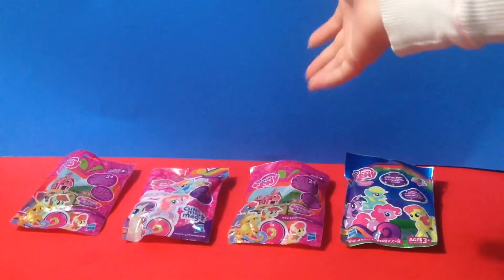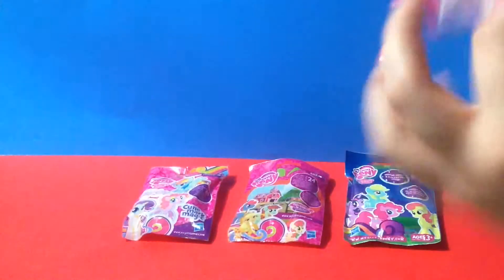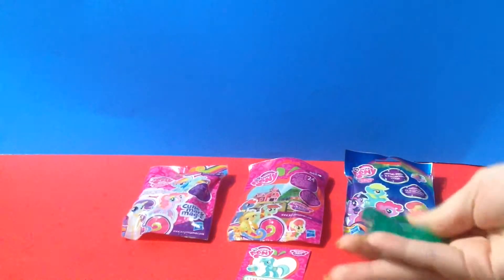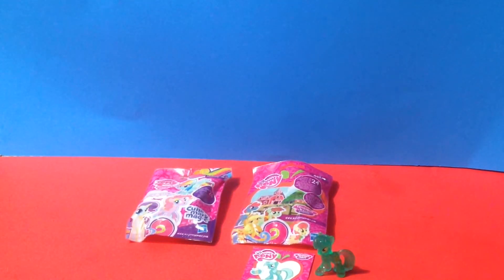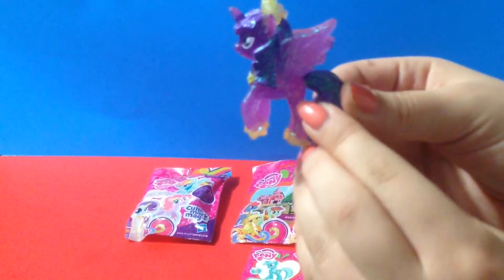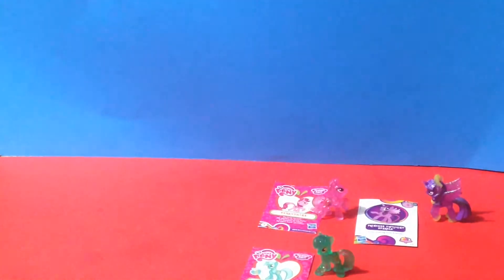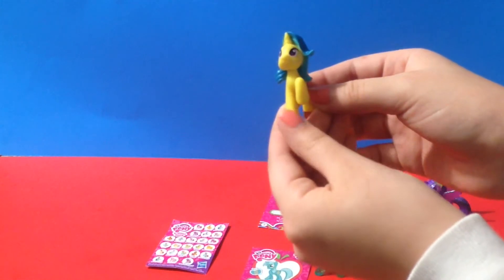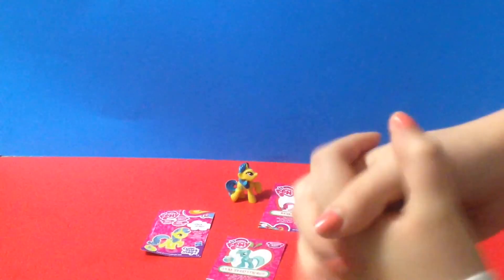Opening My Little Pony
We are making these videos on our own. We are not being asked or getting paid by companies  to do these types of videos. All the videos we make are our own ideas.